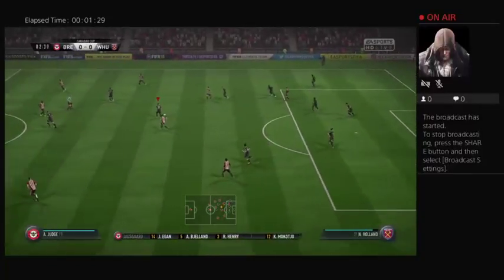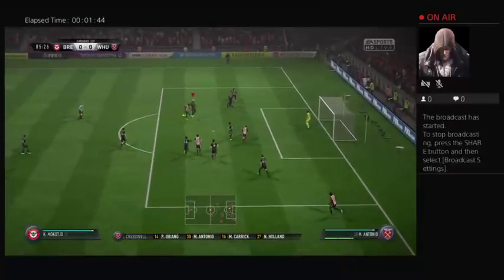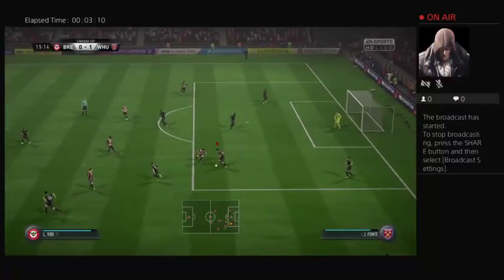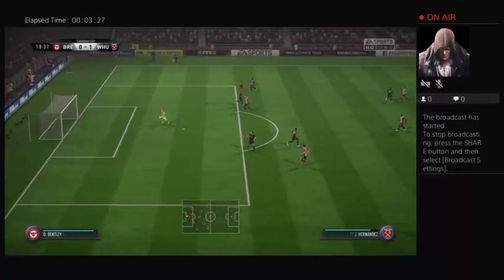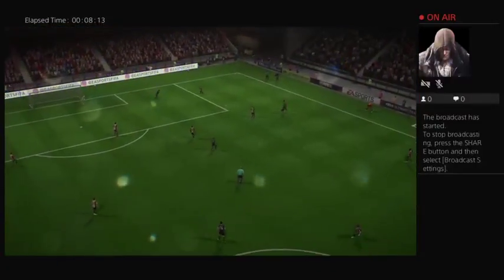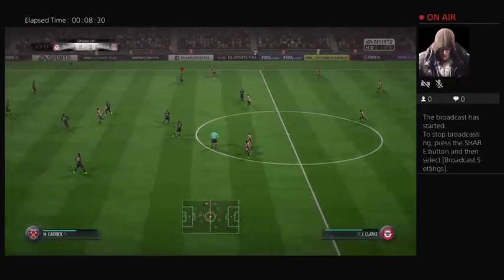West Ham United Career Mode S1E7: Climbing the Table